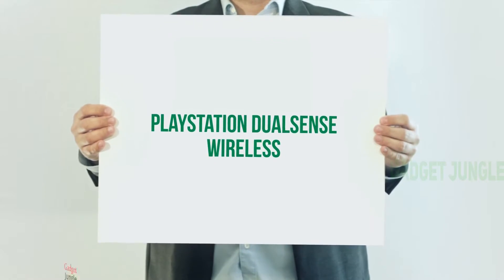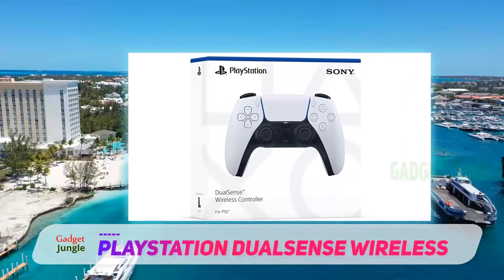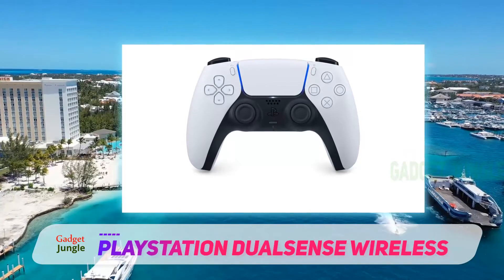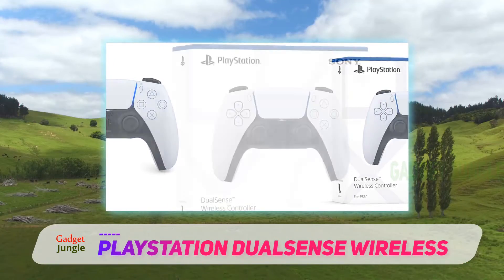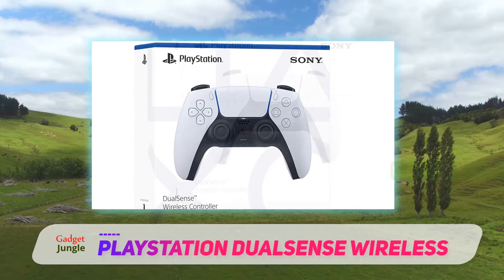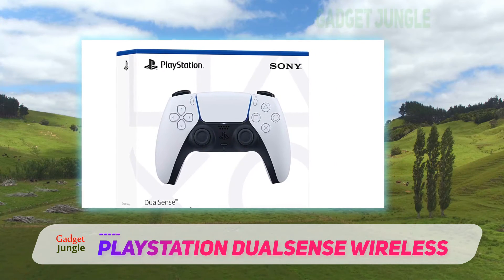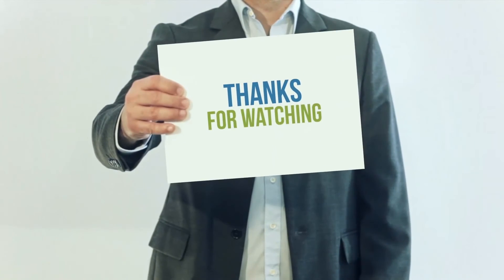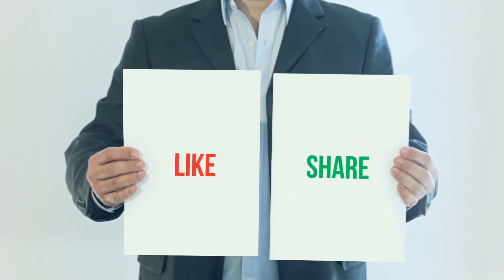The Best Pc Gaming Controllers - Playstation DualSense Wireless Review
Playstation DualSense Wireless - Is One Of The Best Pc Gaming Controllers Of 2022!